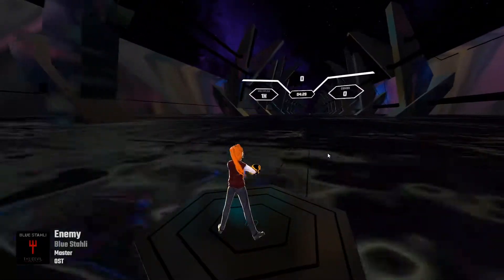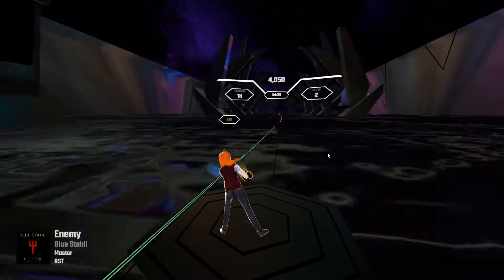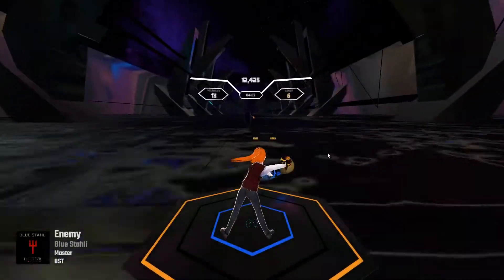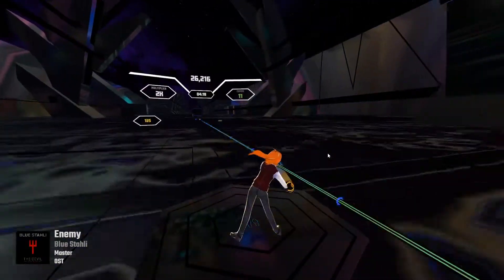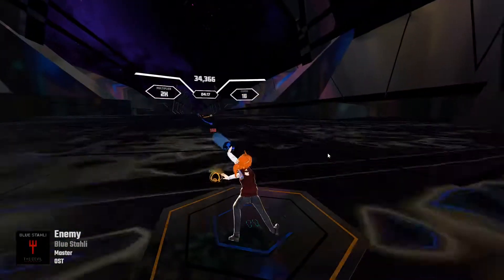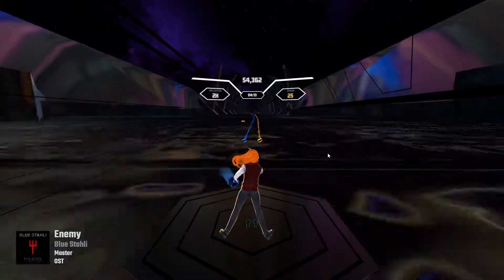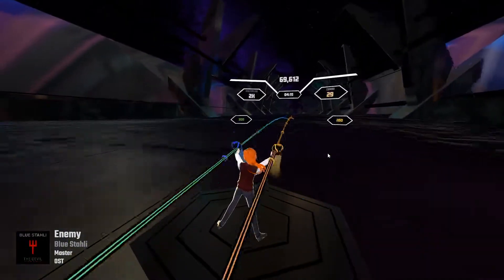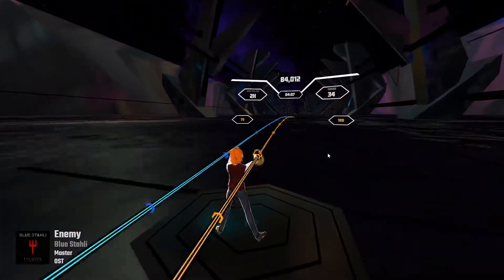[Synth Riders] The Enemy (extra wide hack)